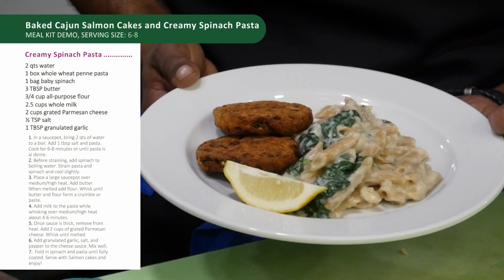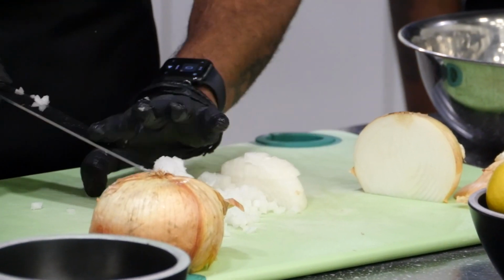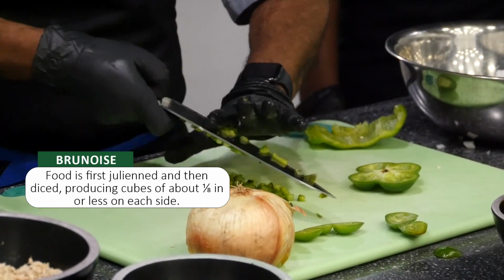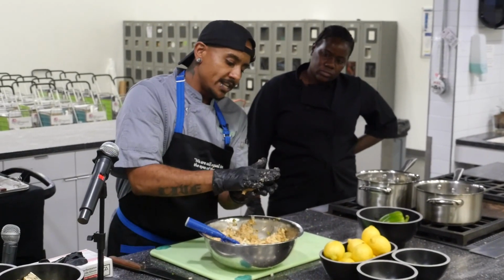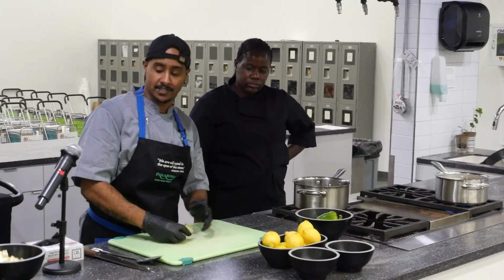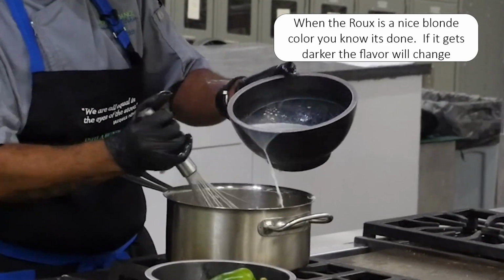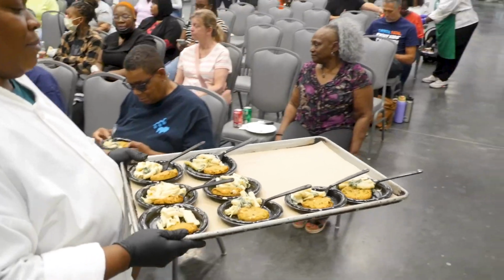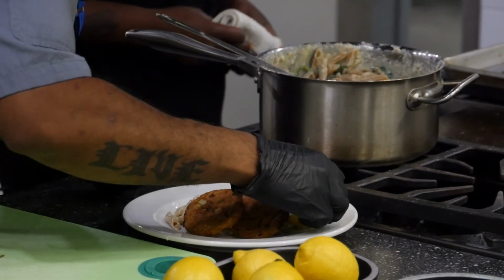Community Cook-In: How to Make Baked Cajun Salmon Cakes and Creamy Spinach Pasta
Join our Executive Chef as he teaches you how to whip up a healthy, delicious Baked Cajun Salmon Cakes and Creamy Spinach Pasta.

Baked Cajun Salmon Cakes .
1 16oz can wild salmon
3 eggs3 TBSP mayo
1 bell pepper, finely chopped
1 onion, finely chopped
3 ½ TSP Cajun seasoning
1 cup Panko
Salt and Pepper
1 Lemon, cut into wedges

1. Preheat oven to 375°
2. Combine salmon, eggs, mayo,chopped bell pepper and onion,Cajun seasoning, Panko and salt andpepper in a large bowl.
3. Using a 2 oz scoop, gently forminto 12 patties and place on a lightlygreased baking sheet.
4. Bake for 10 minutes at 375°
5. Broil for last 5-7 minutes or untilgolden brown.
6. Serve with a squeeze of lemon

Creamy Spinach Pasta .
2 qts water
1 box whole wheat penne pasta
1 bag baby spinach
3 TBSP butter
3/4 cup all-purpose flour
2.5 cups whole milk
2 cups grated Parmesan cheese
½ TSP salt
1 TBSP granulated garlic

1. In a saucepot, bring 2 qts of waterto a boil. Add 1 tbsp salt and pasta.Cook for 6-8 minutes or until pasta isal dente.
2. Before straining, add spinach toboiling water. Strain pasta andspinach and cool slightly.
3. Place a large saucepot overmedium/high heat. Add butter.When melted add flour. Whisk untilbutter and flour form a crumble orpaste.
4. Add milk to the paste whilewhisking over medium/high heatabout 4-6 minutes.
5. Once sauce is thick, remove fromheat. Add 2 cups of grated Parmesancheese. Whisk until melted.
6. Add granulated garlic, salt, andpepper to the cheese sauce. Mix well.
7. Fold in spinach and pasta until fullycoated. Serve with Salmon cakes andenjoy!